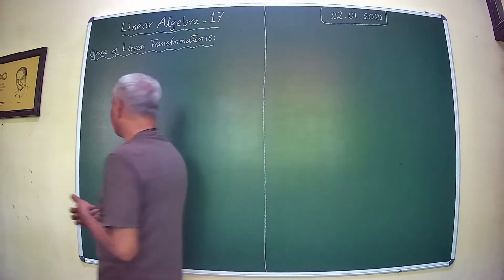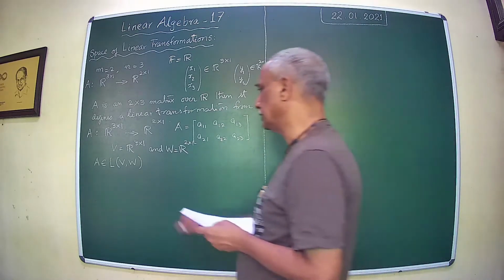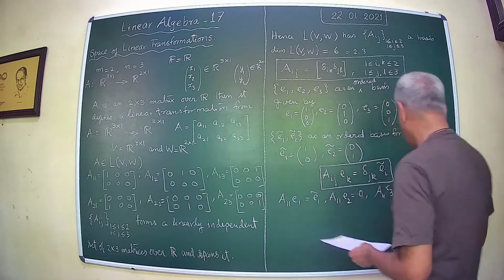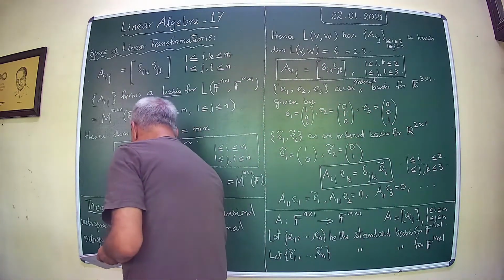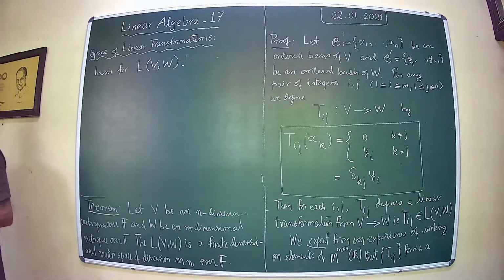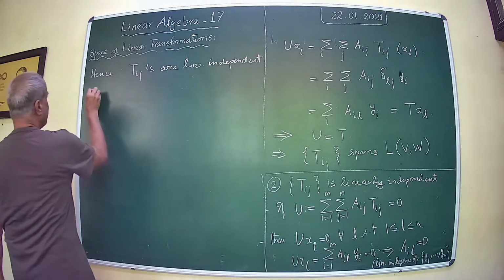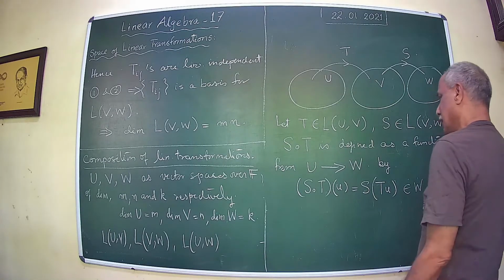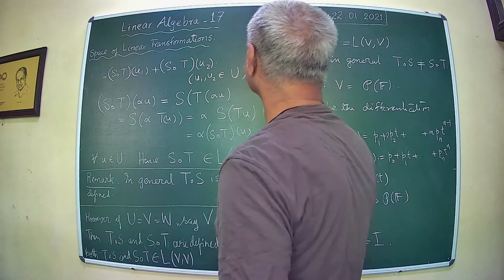Linear Algebra - Part 17 B (Space of Linear Transformations)